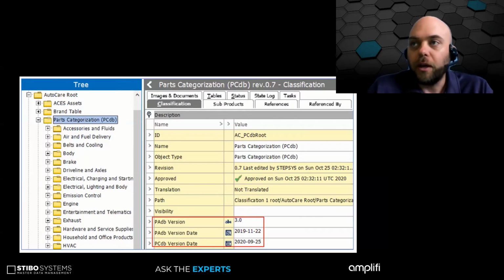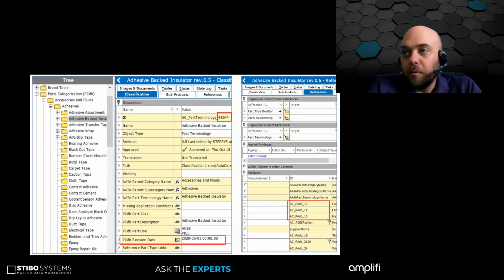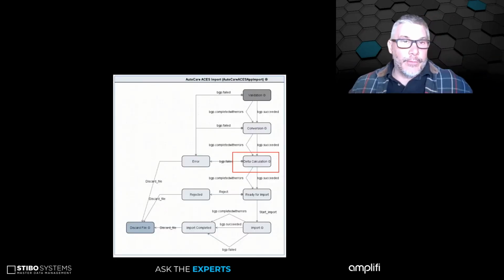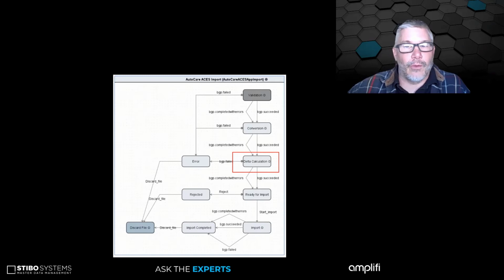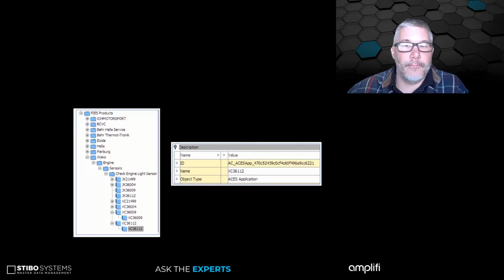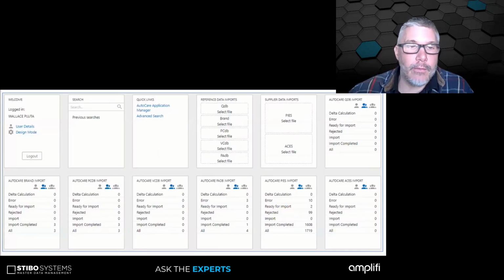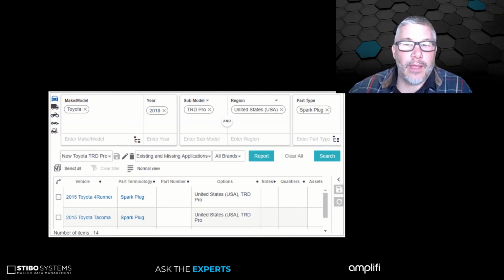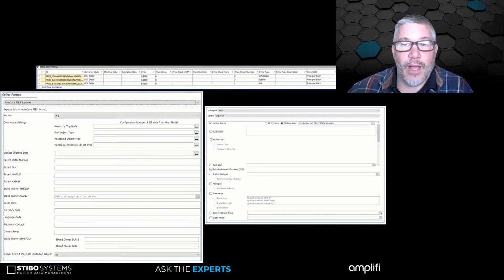Automotive Review of Stibo Systems STEP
Join Durga Kantamneni, Wallace Pluta, and Craig Henry as they use their automotive expertise gained from years at GM to explain how to properly utilize STEP for Auto Care.